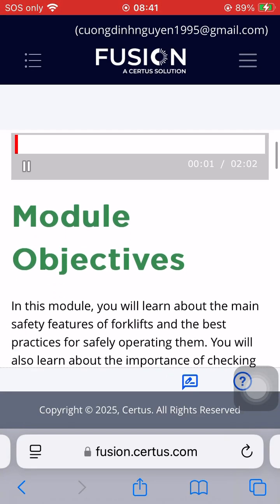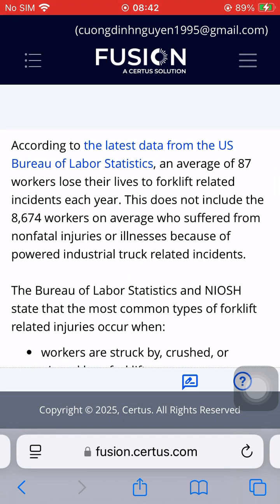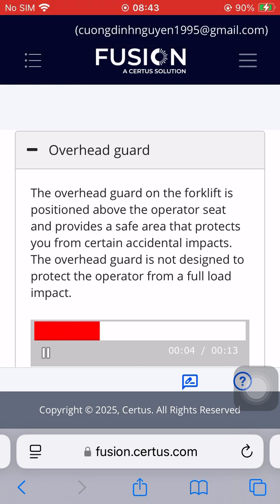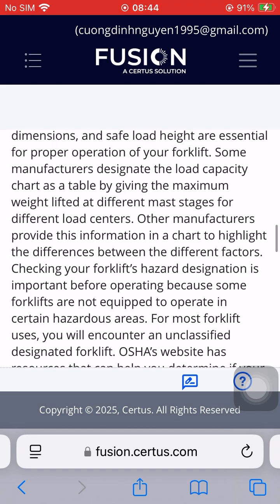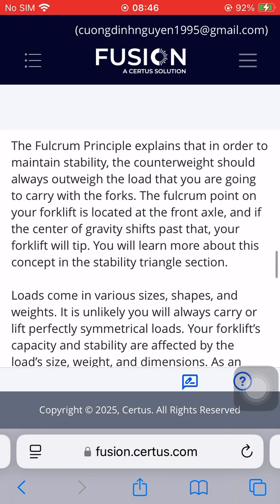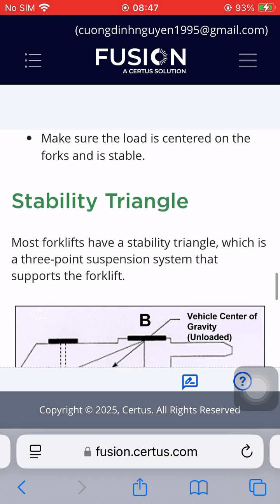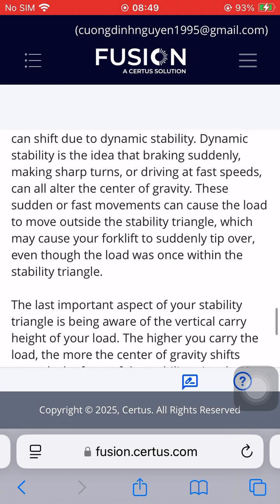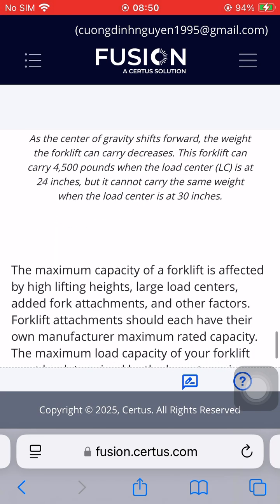31 January 2025